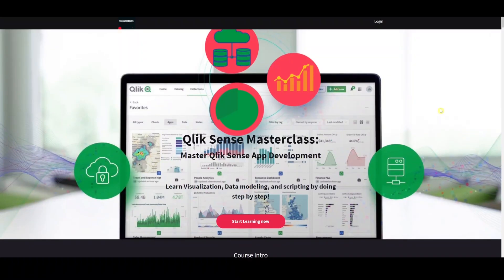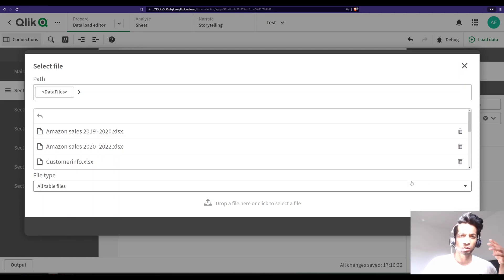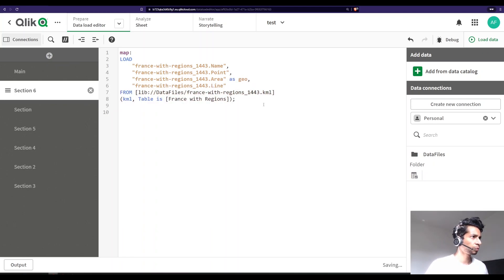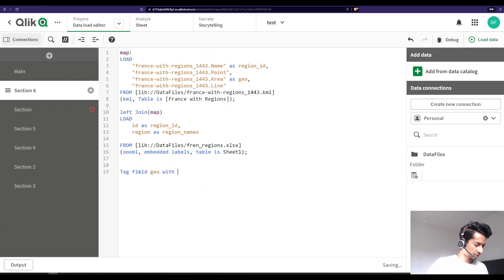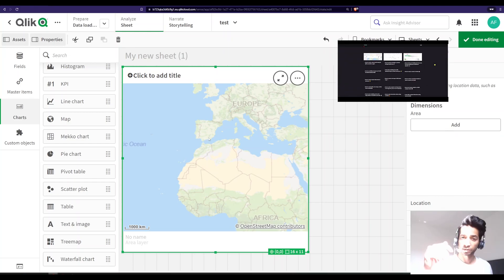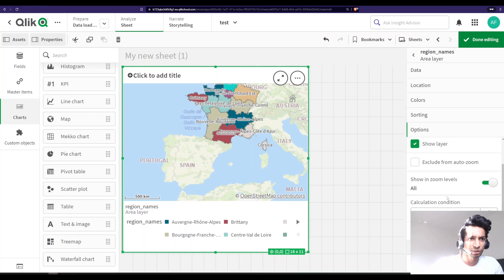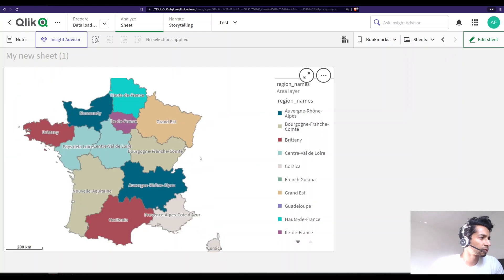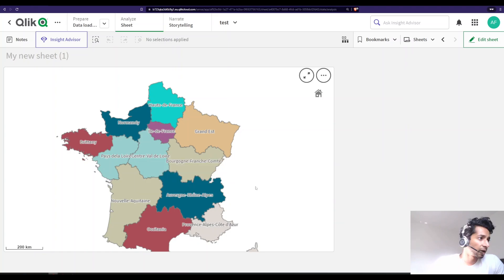Qliksense tutorial: How to build custom maps using KML files in QlikSense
📚 Read on Kindle the simplest way to become ultra-productive: